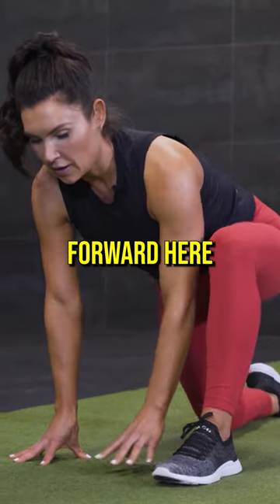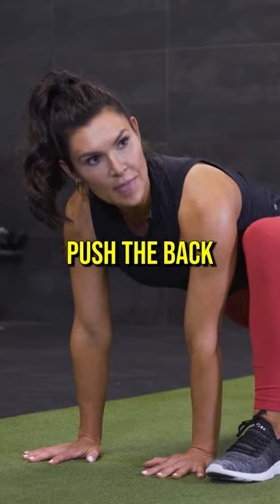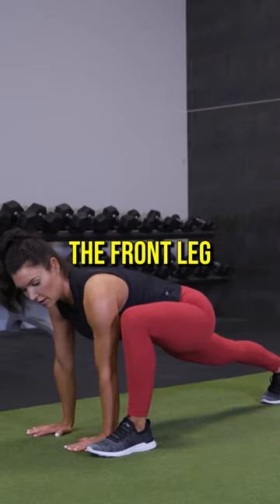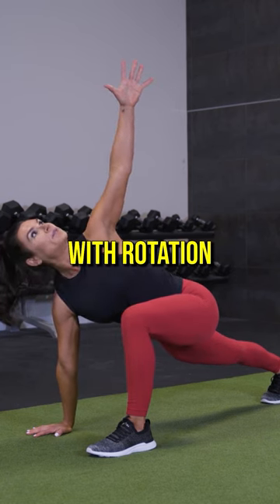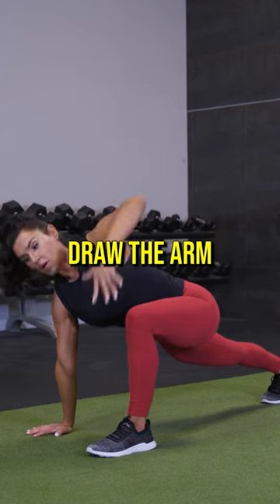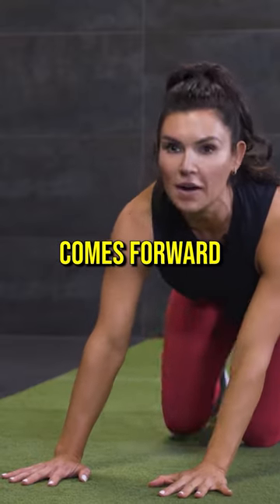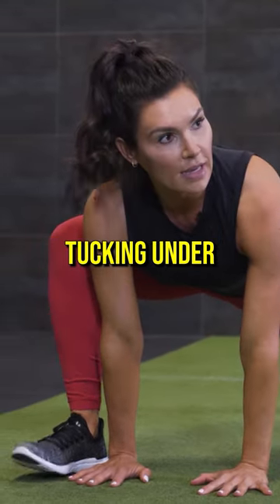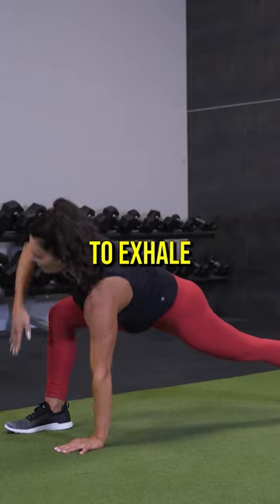A Great Mobility Exercise To Open Up Your Spine & Hips